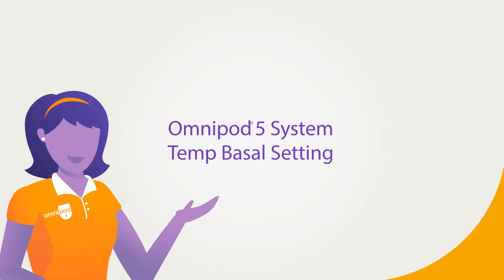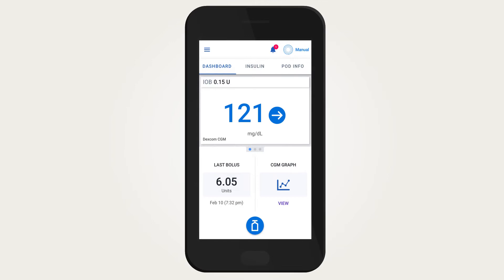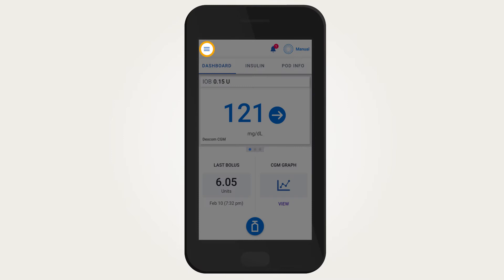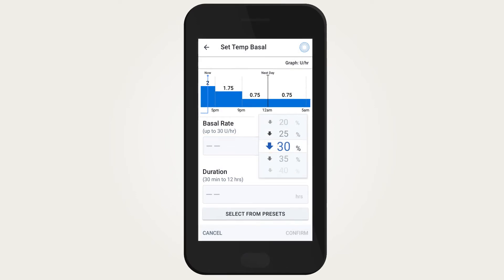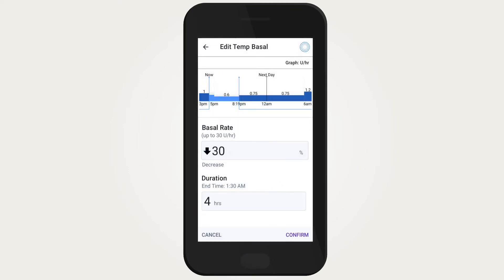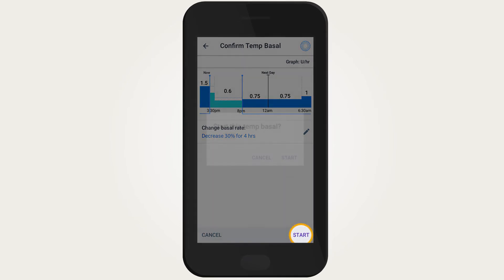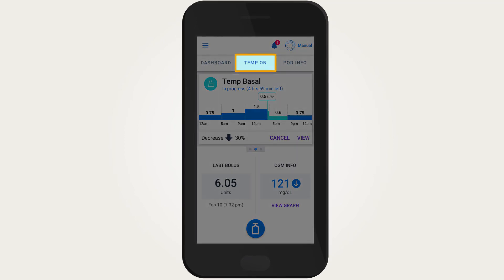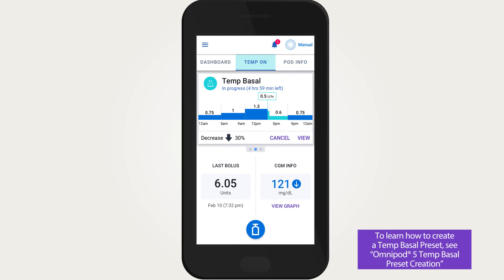Omnipod® 5 Automated Insulin Delivery System Product Training - Temp Basal Setting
In the Omnipod® 5 System, setting a Temp (or Temporary) Basal rate is only available in Manual Mode.

Setting a Temp Basal can be used to handle a temporary change in basal insulin needs such as activity or illness. If you use the Temp Basal feature often (for example for a weekly workout class), you may want to create a Temp Basal preset.

Watch the video for step-by-step instructions to learn how you can set a Temp Basal while using Omnipod 5 in Manual Mode.